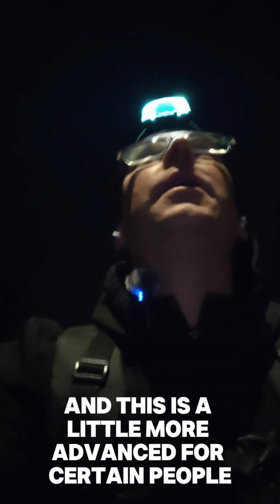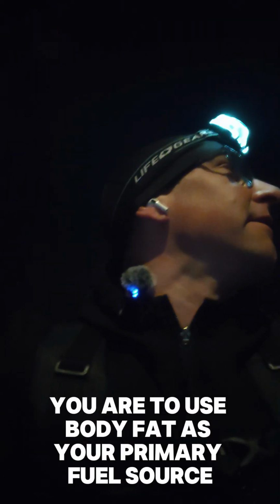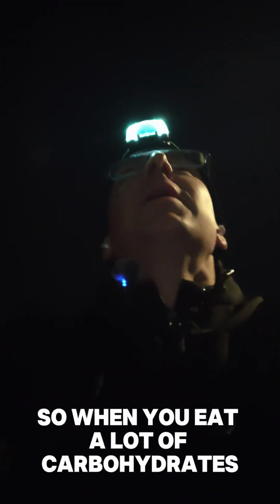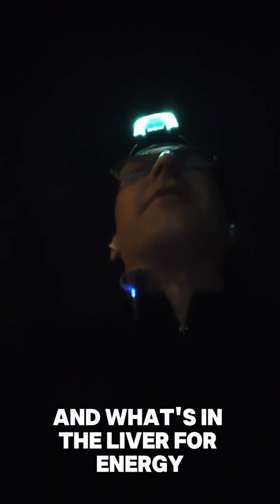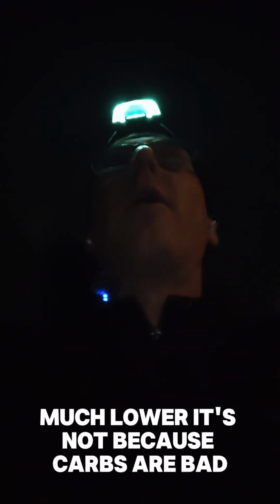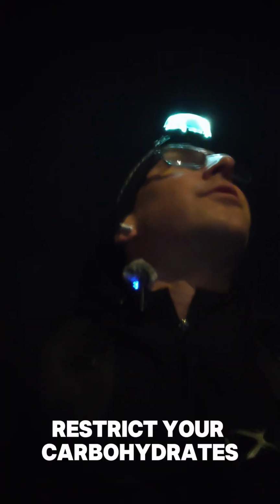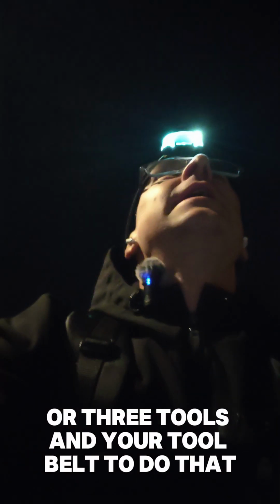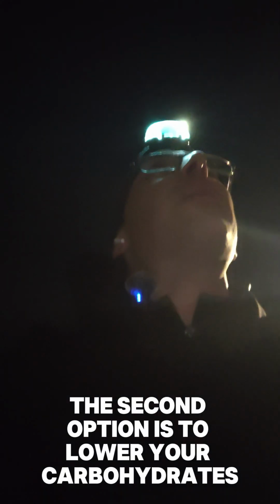What is Bodyfat?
In this episode of Bicycle Musings I will help explain what exactly Bodyfat is, and more importantly, what you can do to get rid of it!